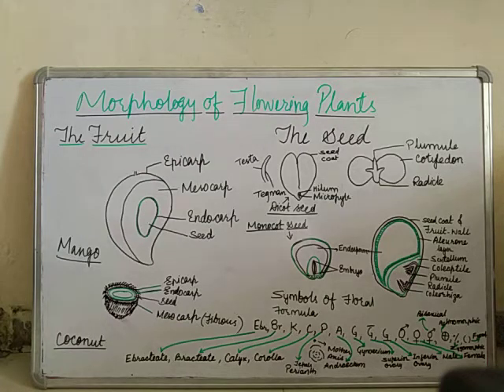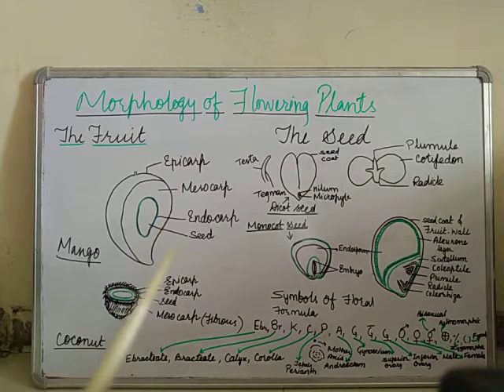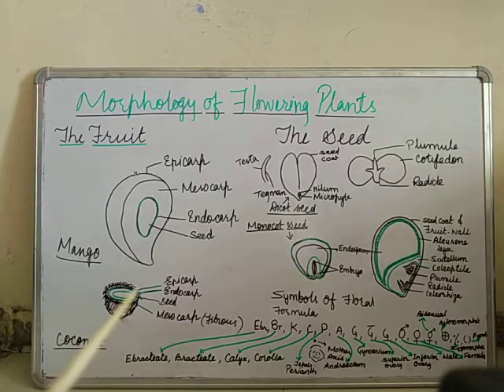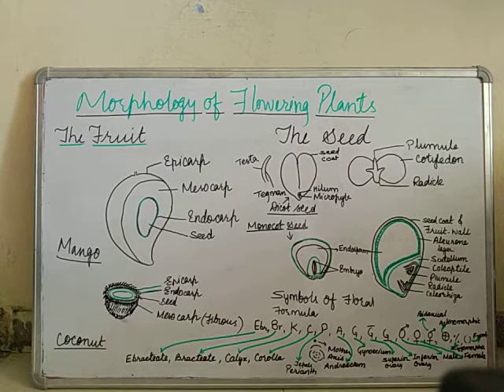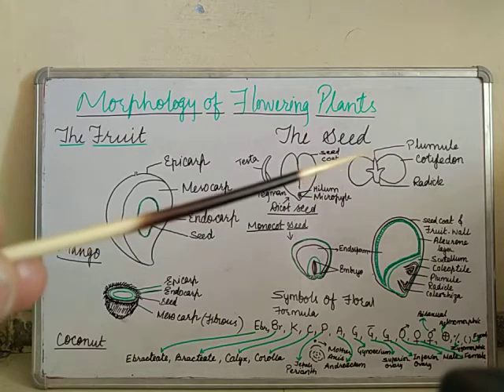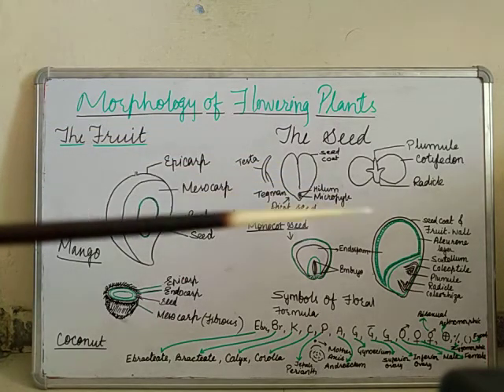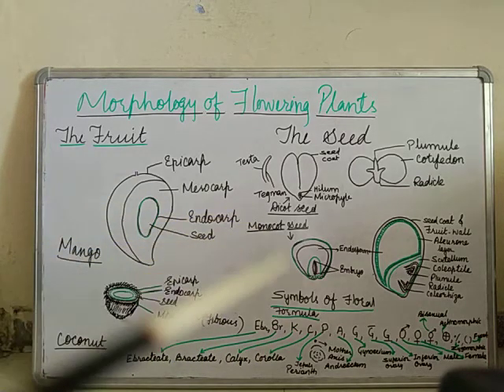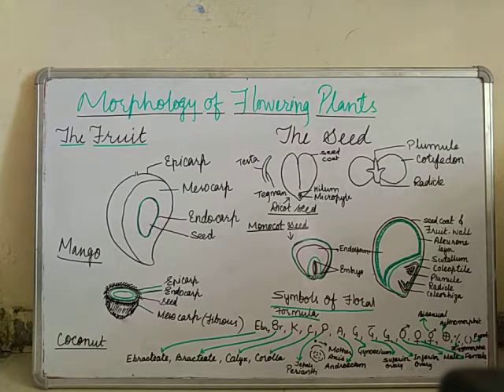Morphology of flowering plants-fruit,seeds and symbols of floral formula